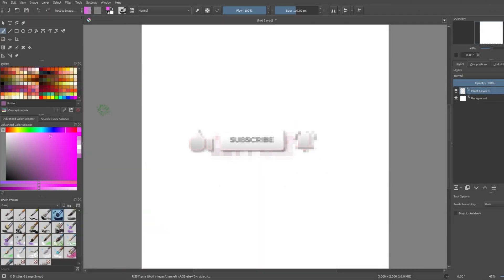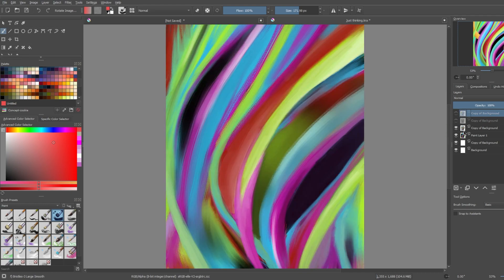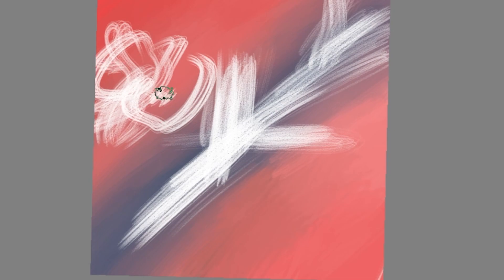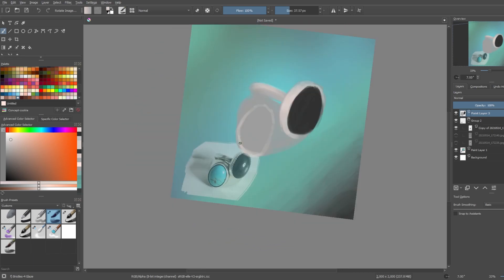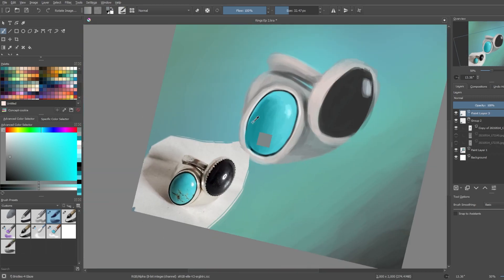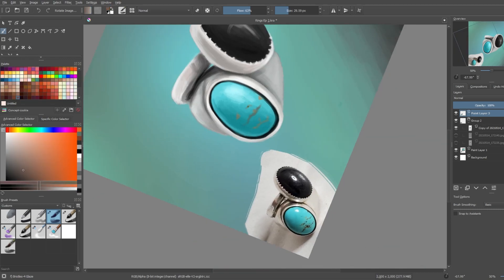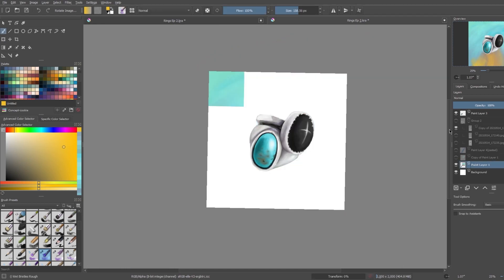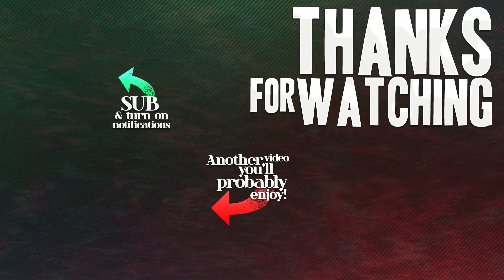I tried drawing more of my rings...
I picked out some other rings to draw, and then rambled while drawing.
I have so many rings I could keep this going for so long